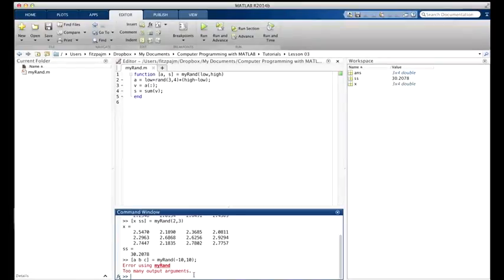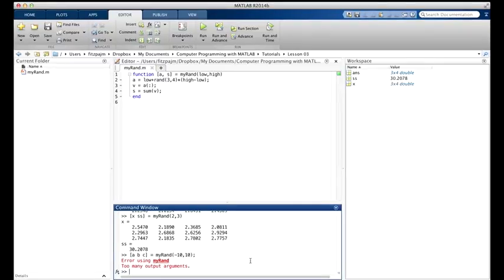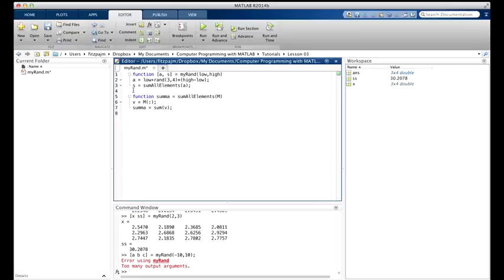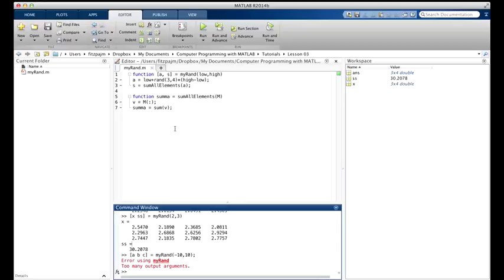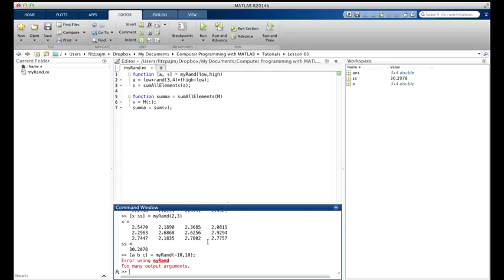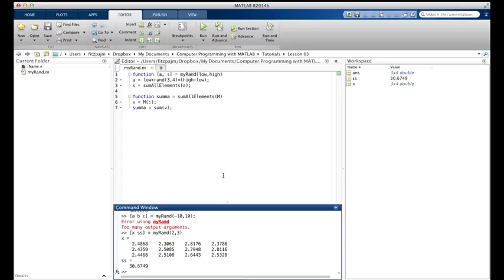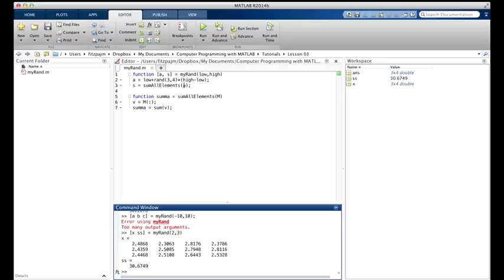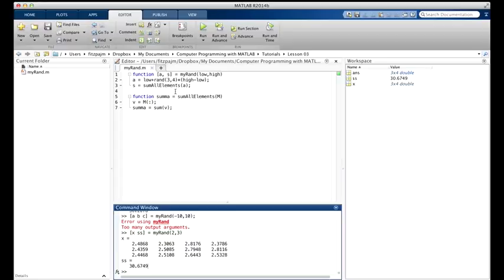3 4 3 4 Subfunctions 6 17